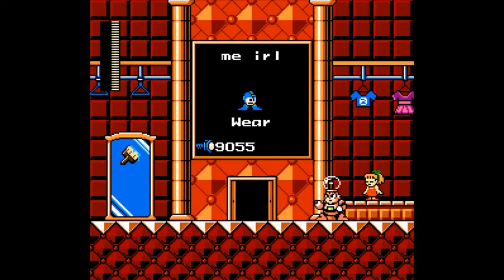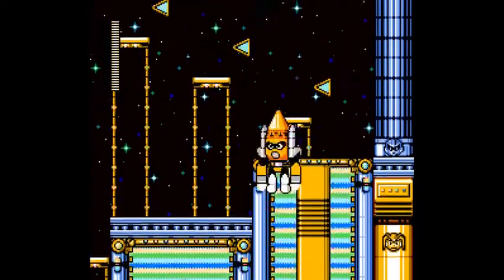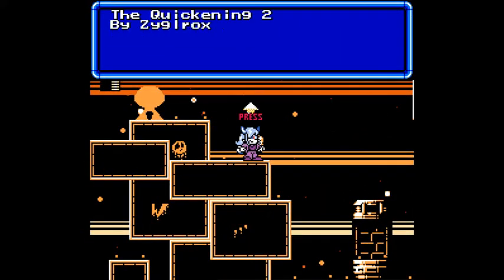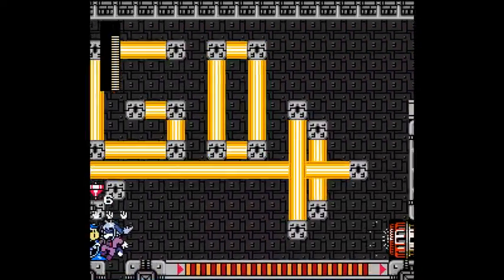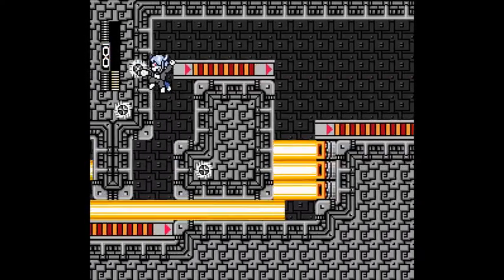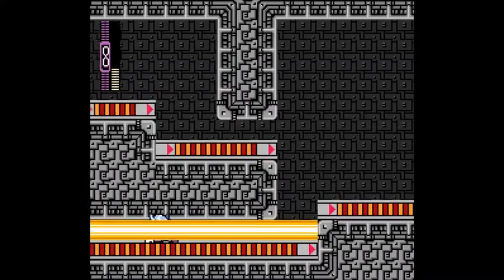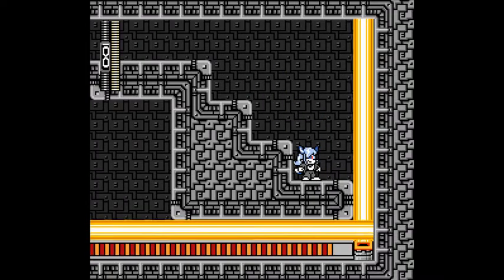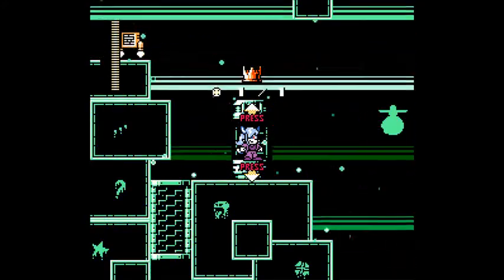MAGMMLC2 #113 - Quickly Deciding I Do Not Want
Why?  Why would you ask Zyglrox Odyssey to make another level?  Wasn't one Quickening enough?  This one is actually a real pain, because it requires quick response times if you do it the way it's meant to be done.  Technically, you can use Flash Stopper to stop the lasers, but I don't know how that affects the autoscroll, so I don't try it.  At least it's a short level, but man, it's frustrating!  I am not a super good reaction time type guy here!